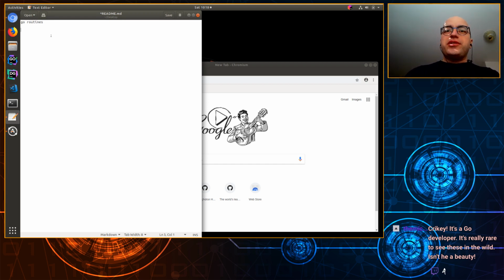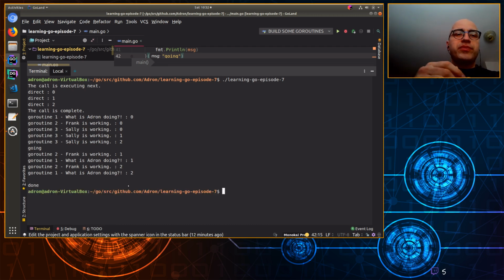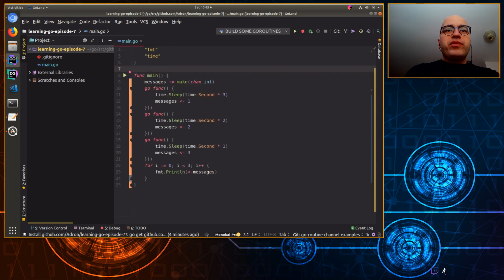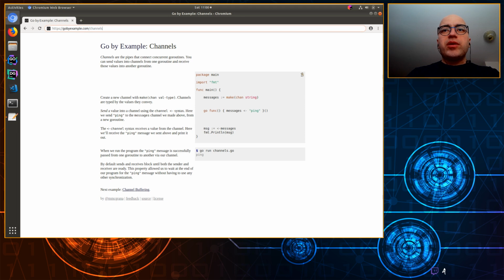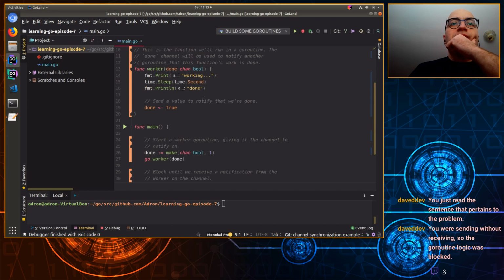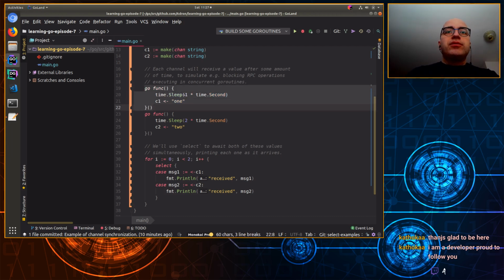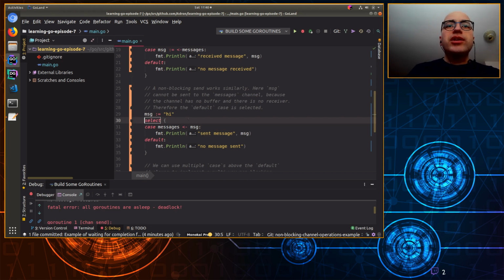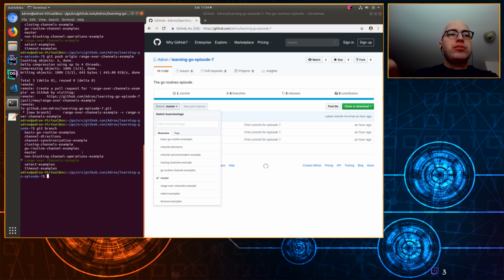Learning Go Episode 7 - Going through "The Go Programming Language"